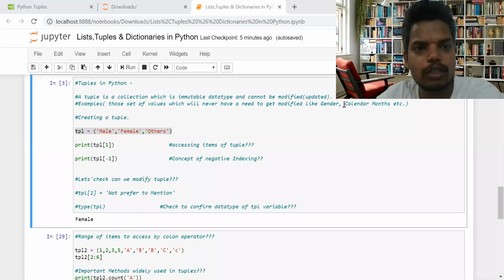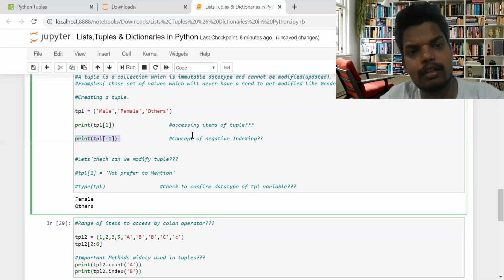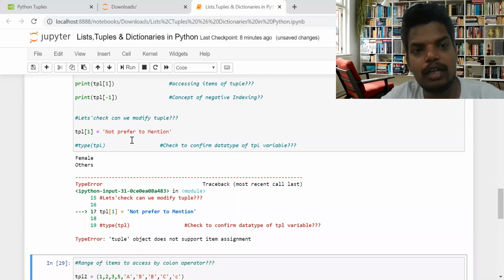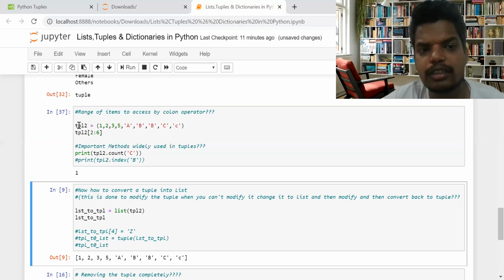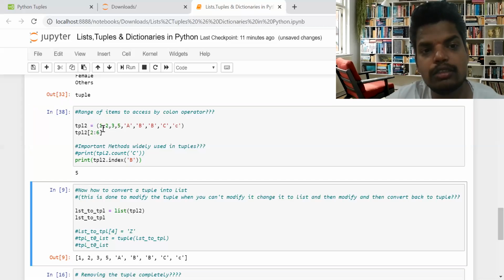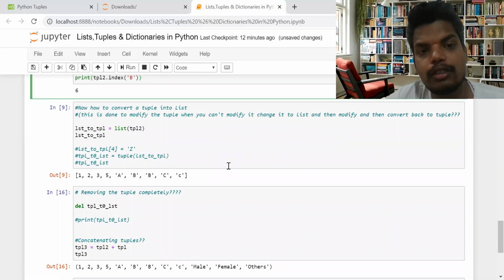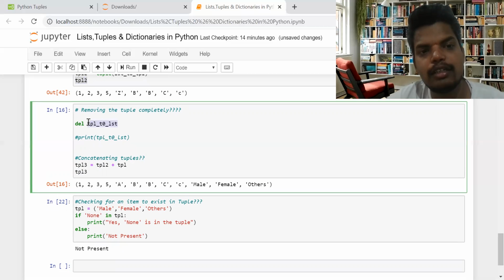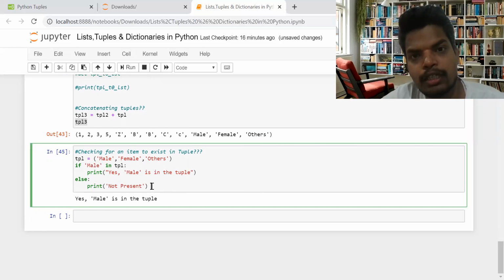5: Tuples & its Operations in Python (English)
Python Datatype Tuples with real-world scenarios.